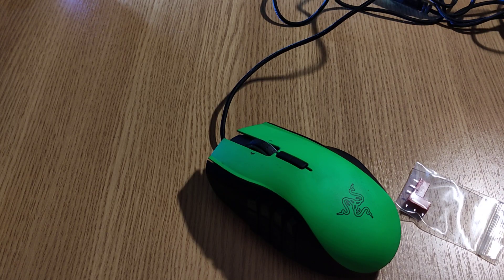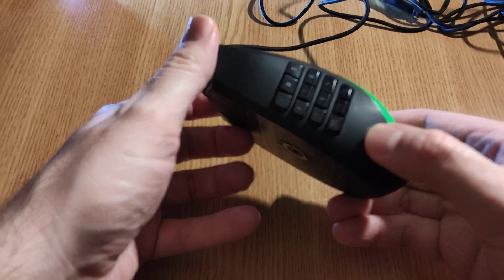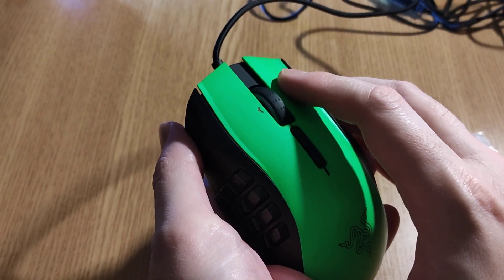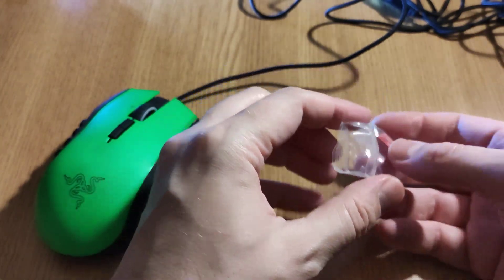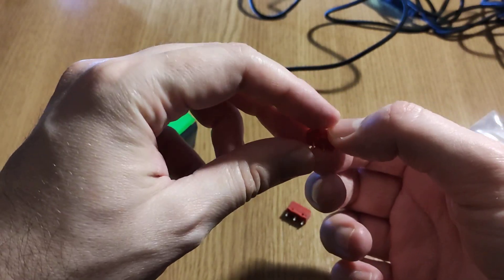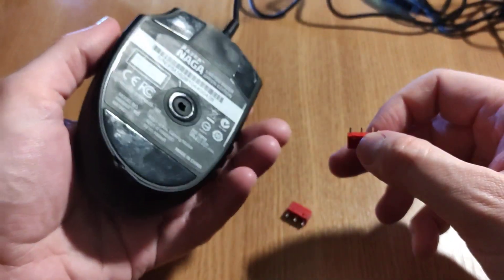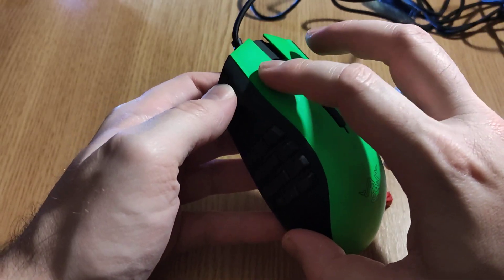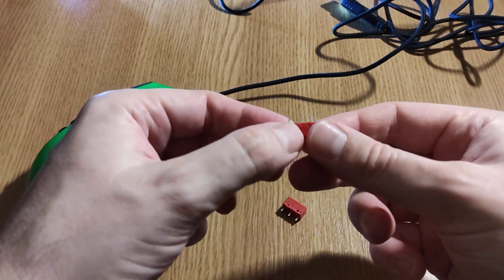Razer Naga mouse switches replacement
These are the mouse switches that work on any Razer mouse.
On any websites that sell such switches, search for example for "Kailh GM 20M 60M 80M".
These switches work fine, the "20M", "60M" mean 20 million clicks, 60 million and so on.

The only issue is that if you have no experience with soldering, you will not succeed and most likely the mouse will not work at all after.

These switches work for Razer Naga, DeathAdder, Abyssus, Viper, Mamba etc.

These switches work as I said for any mouse brand, Razer, Logitech, SteelSeries and so on.